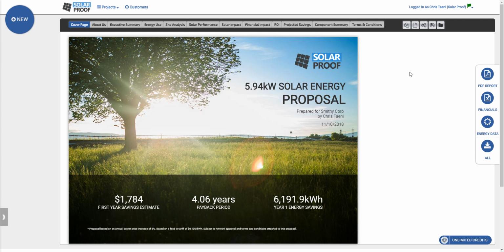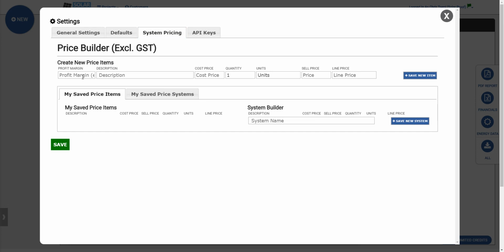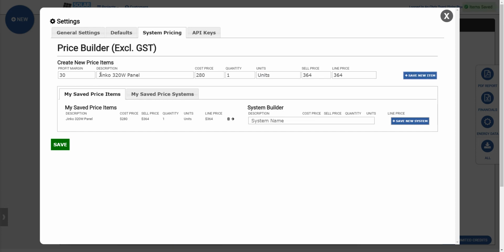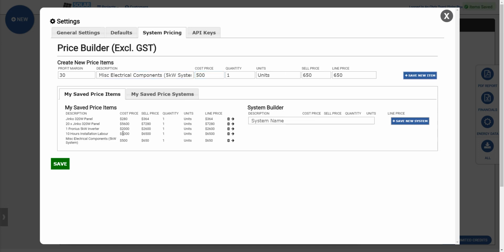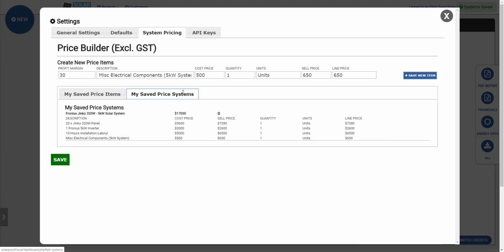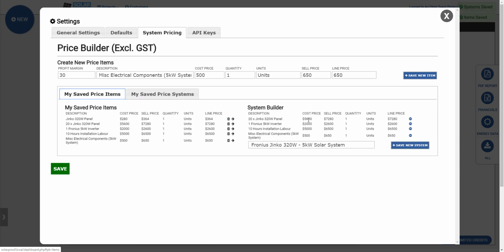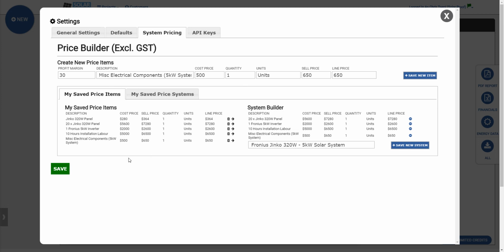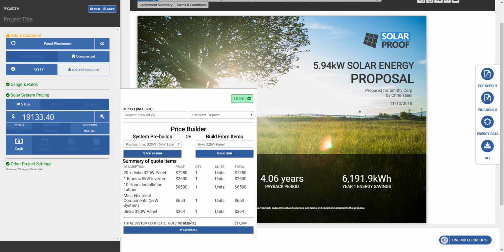Solar Proof System Pricing Builder Guide (Oct, 2019)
This video gives a demonstration on how to use the Solar Proof system pricing builder. This will show you:
1. How to add price items
2. How to build systems
3. How to use system and item prices in your proposals